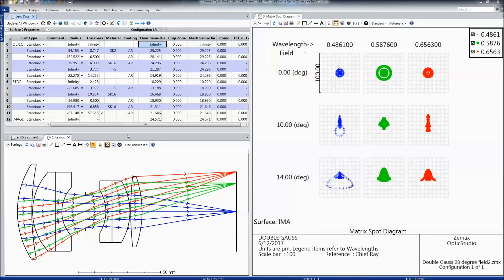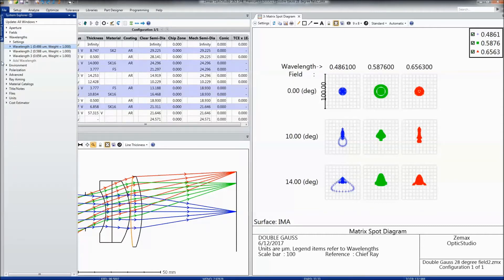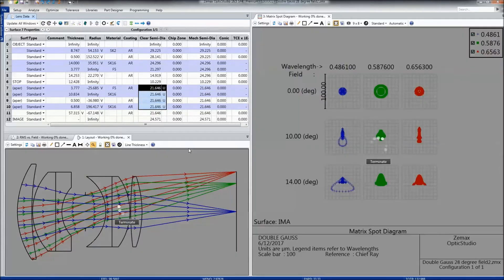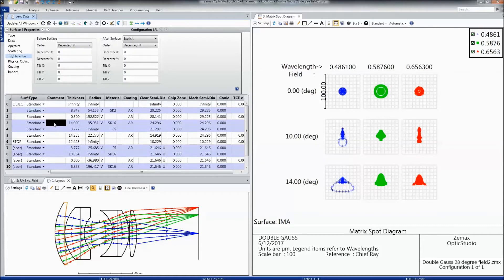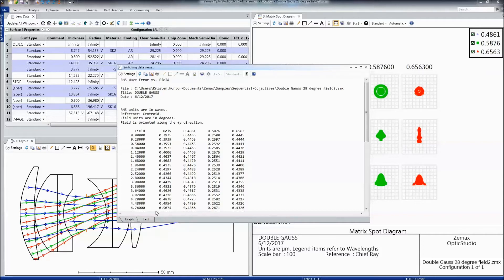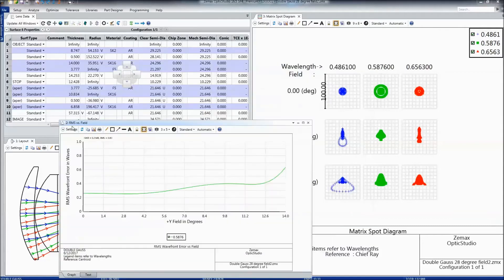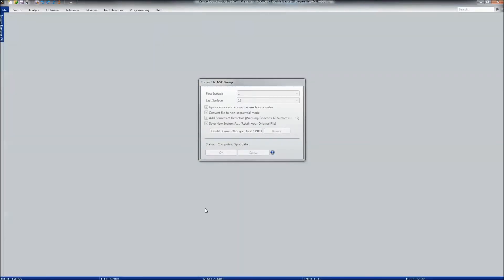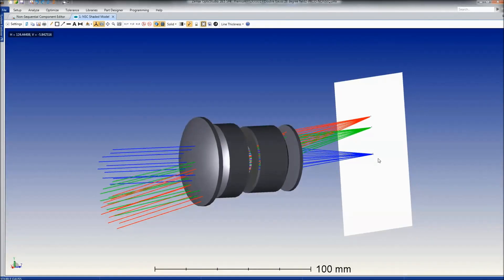OpticStudio user interface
Brief overview of the OpticStudio user interface.